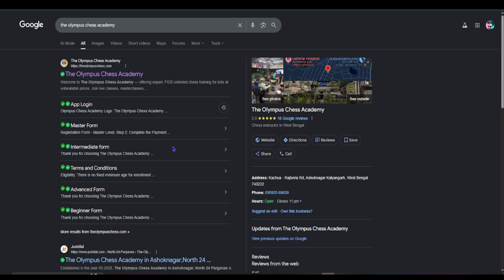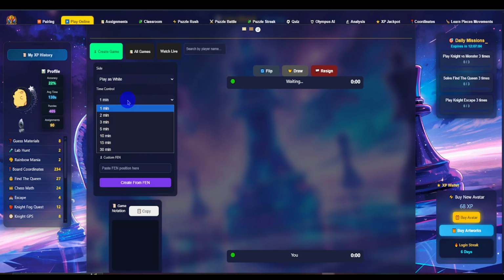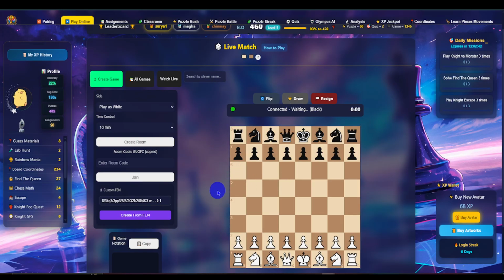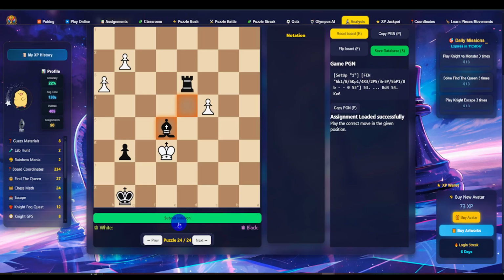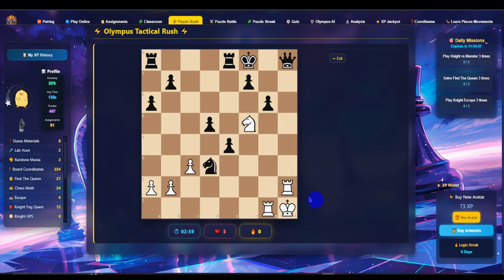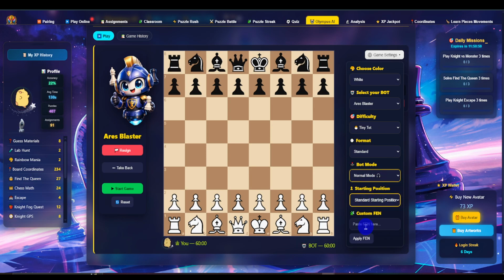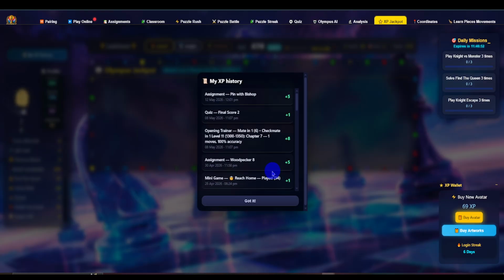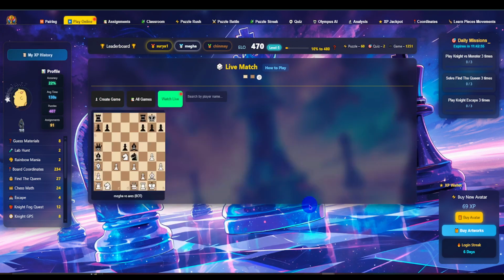The Olympus Chess Academy App Tutorial for Students | Complete Beginner Guide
Welcome to The Olympus Chess Academy Student Tutorial! ♟️🔥

In this video, you will learn how to use the Olympus Chess Academy app step-by-step. From joining classes and solving assignments to puzzle training, analysis tools, quizzes, XP rewards, and much more — everything is covered in this complete beginner's guide.

✨ Features Covered:
✔️ Student Dashboard
✔️ Join Online Classes
✔️ Solve Assignments & Homework
✔️ Puzzle Rush & Puzzle Battle
✔️ Analysis Board
✔️ Attendance & Classroom
✔️ XP System & Achievements
✔️ Chess Training Games
✔️ Progress Tracking

🚀 Train Smart. Think Deeper. Time is Yours!

অশোকনগরে সর্ব প্রথম দাবা প্রশিক্ষণ কেন্দ্র — The Olympus Chess Academy 🎆

📢 Online এবং Offline ভর্তি চলছে — শেখা, জয় ও আত্মবিশ্বাসের নতুন ঠিকানায় সবাইকে স্বাগত!

📍 ঠিকানা: কচুয়ামোড়, আরোগ্যর পাশে, অশোকনগর, উত্তর ২৪ পরগনা
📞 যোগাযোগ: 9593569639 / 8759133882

👨‍🏫 কোচ এবং পরিবেশ
আমাদের কোচ অভিজ্ঞ, সহানুভূতিশীল এবং শিক্ষার্থীবান্ধব।

✨ কেন আপনার সন্তানকে আমাদের সাথে দাবা শেখাবেন?
✅ দাবা শেখার মাধ্যমে বুদ্ধি ও একাগ্রতা বৃদ্ধি
✅ আত্মবিশ্বাস গড়ে তোলা ও সিদ্ধান্ত নেওয়ার ক্ষমতা উন্নয়ন
✅ প্রতিটি ক্লাসে উৎসবের মতো ইতিবাচক, উষ্ণ ও আনন্দময় পরিবেশ
✅ বন্ধুত্বপূর্ণ আচরণ ও পেশাদার প্রশিক্ষণের অনন্য সমন্বয়
✅ শেখা হোক আনন্দময় — এটাই আমাদের শিক্ষা দর্শন

আপনার সন্তানের ব্রেন ফিটনেসের ঠিকানা — The Olympus Chess Academy